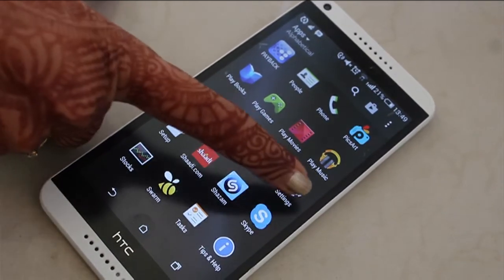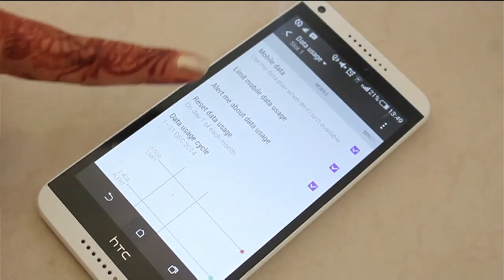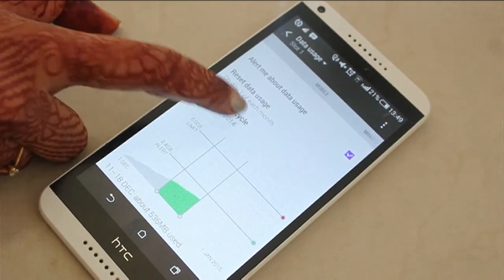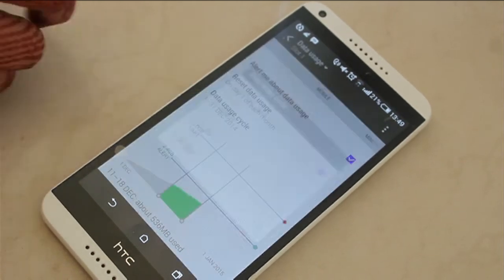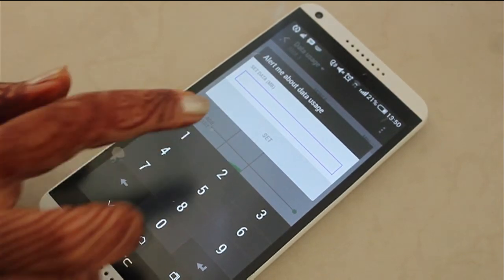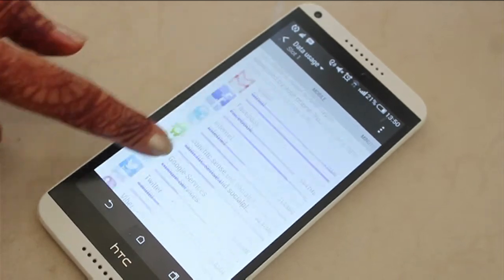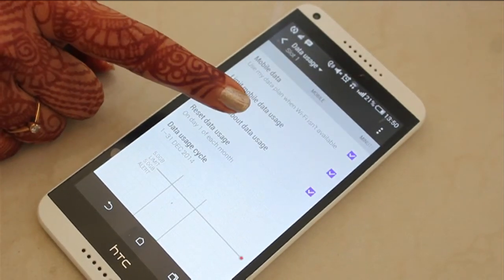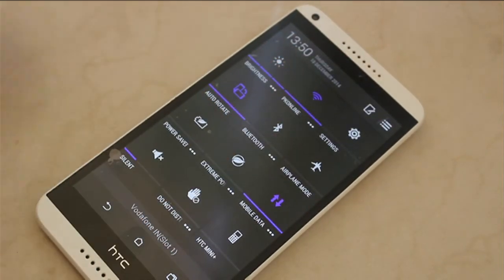How To Keep Track Of The Internet Data Usage On Your Phone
In this video you will learn how to track the usage of your internet data pack.